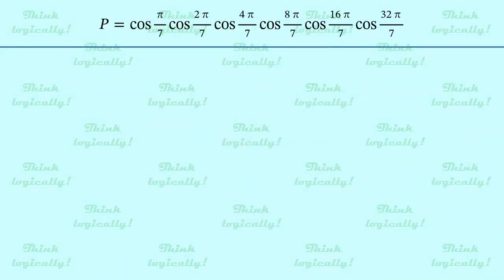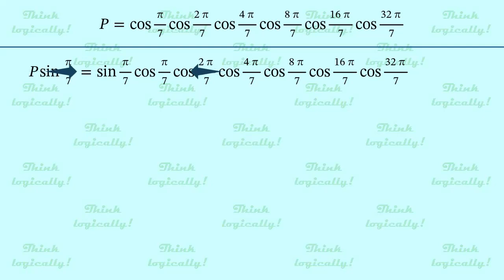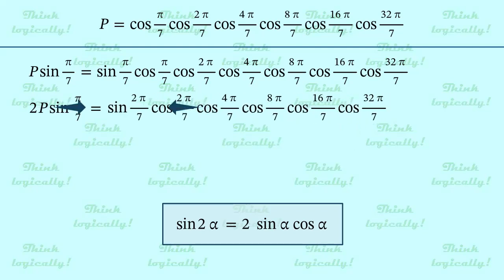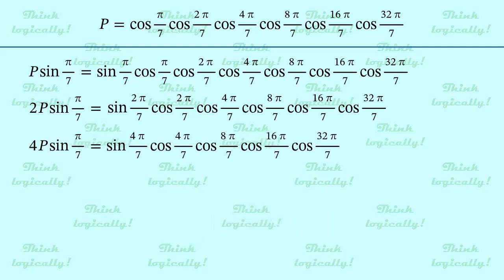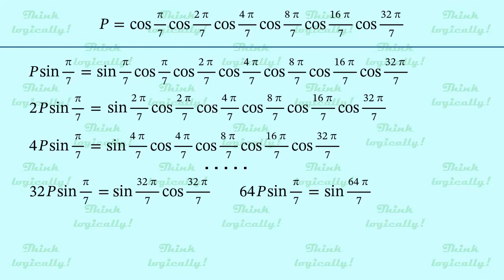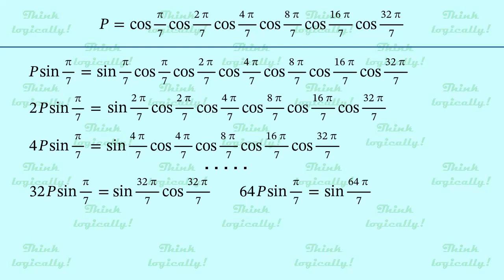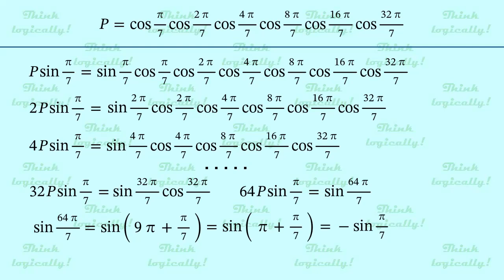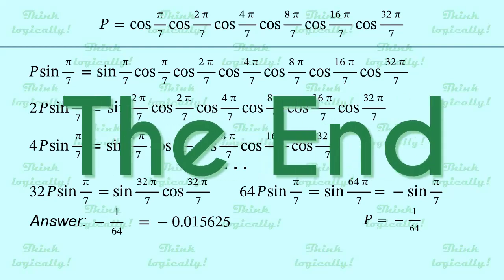The exact value of cos(π/7) cos(2π/7) cos(4π/7) cos(8π/7) cos(16π/7) cos(32π/7)